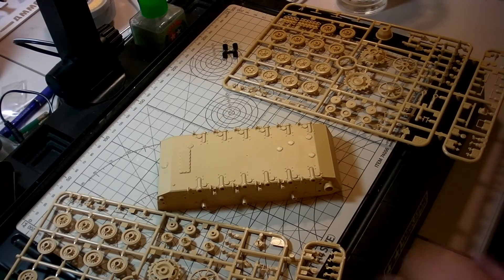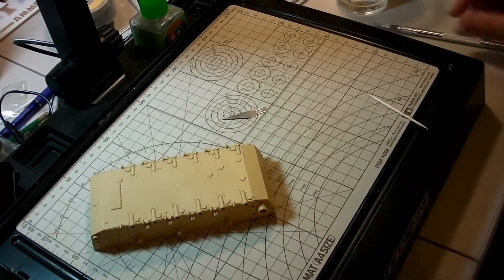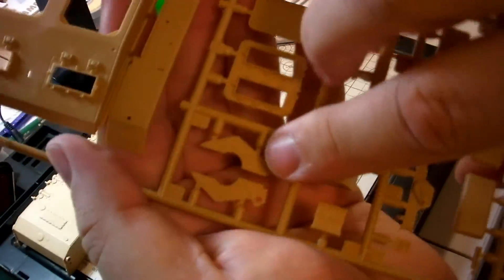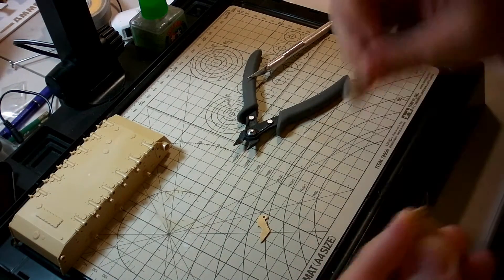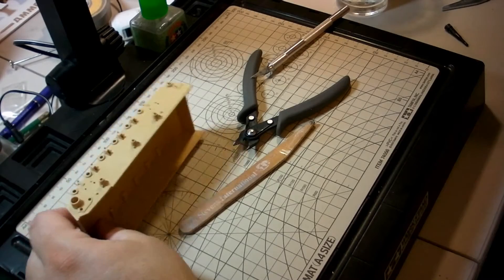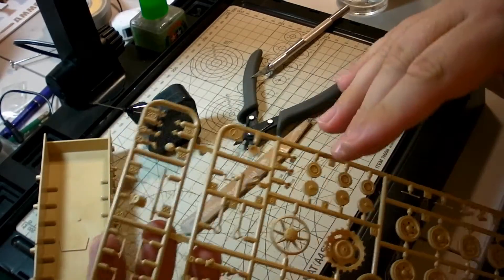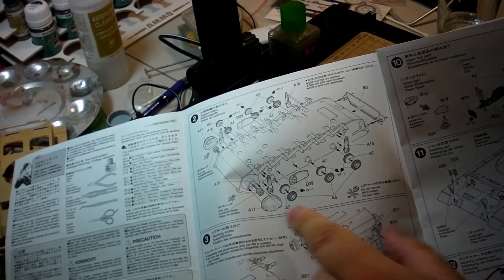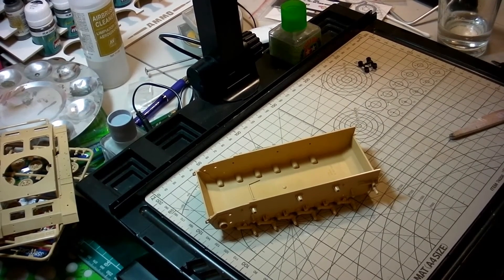Let's build a Tank part 3 (Construction)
Let's get this party started!  I begin the construction process explaining some of the tools and techniques I use along the way.  Please let me know if you have questions and post them in the comment section below.